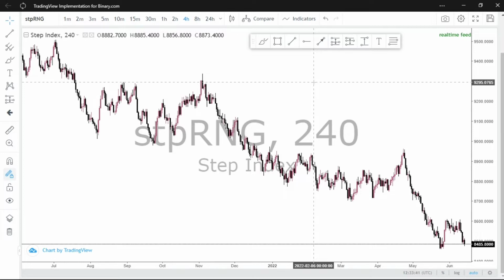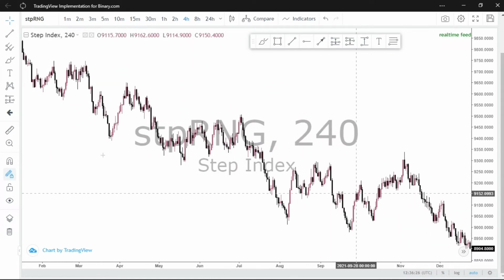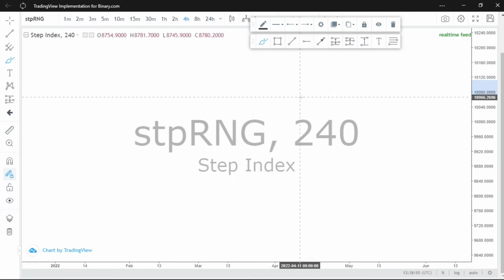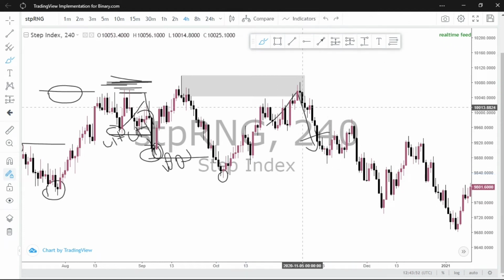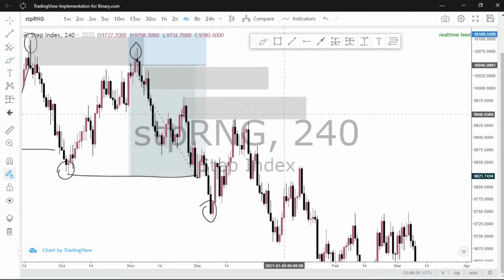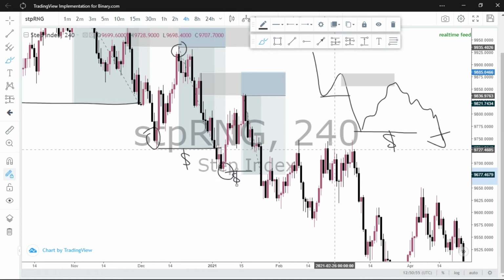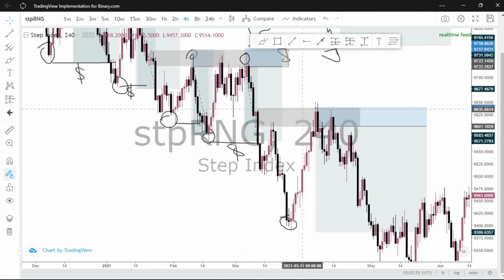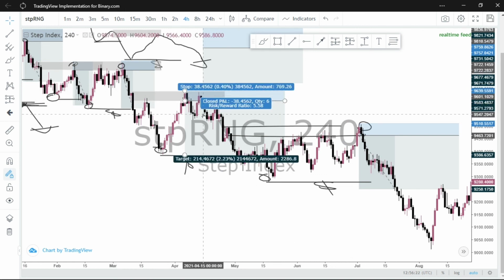Step Index Market Analysis: Mmc Footprint Strategy